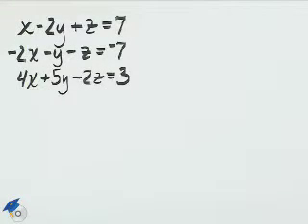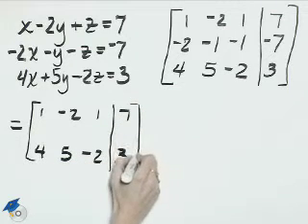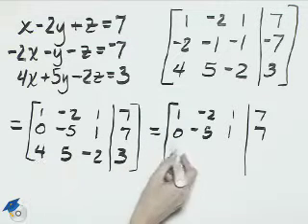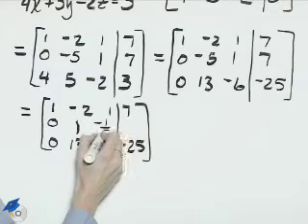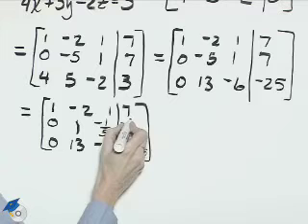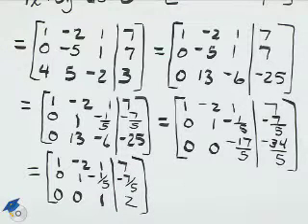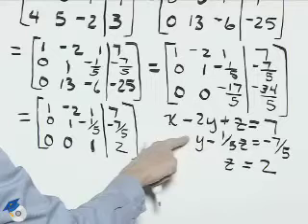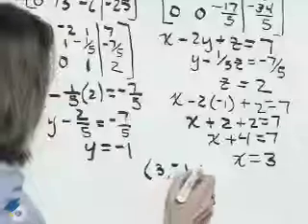Angel Intermediate Algebra Ch 4 Ex 16